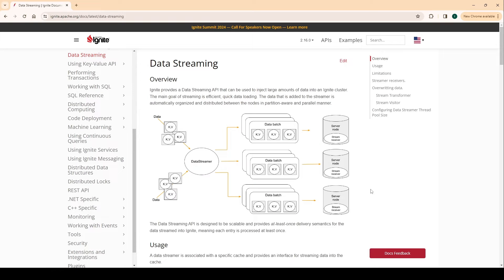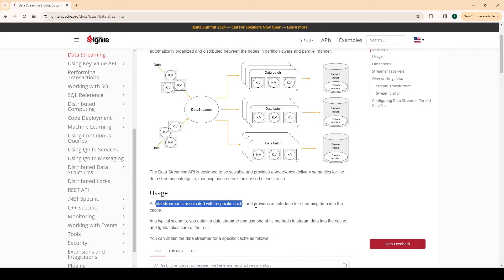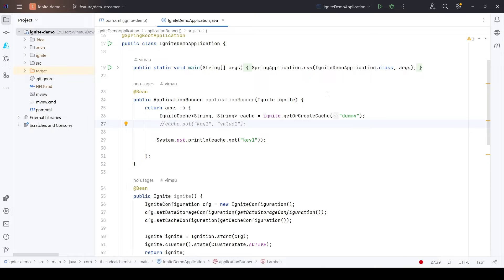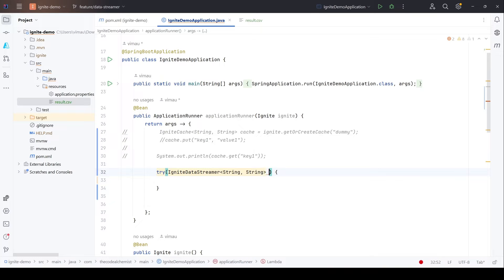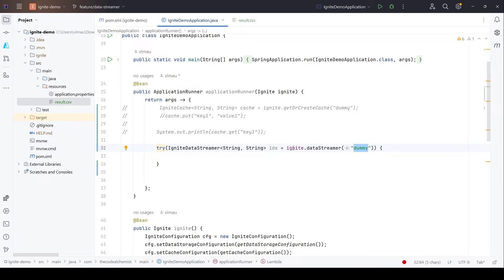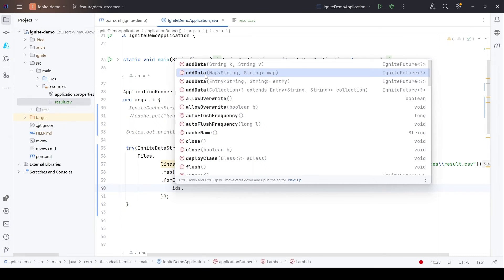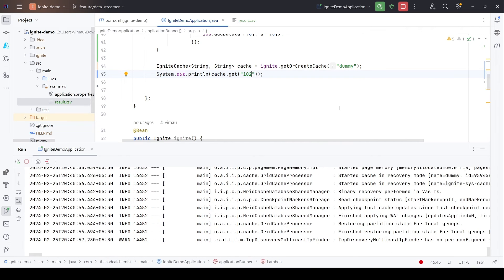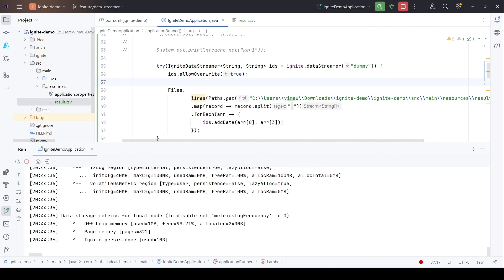Apache Ignite Data Stream | Bulk Data Load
In this video, we will take a look at Ignite Data Streamer which can be a very handy feature while working with bulk data load that can also be used to implement eager loading of an Ignite Cache.

00:00 Intro
01:42 Code setup
02:35 Preparing sample data
3:38 Data Streamer
8:02 Duplicate entries